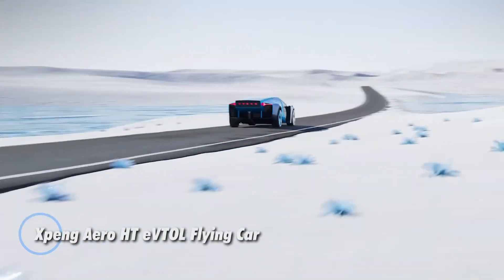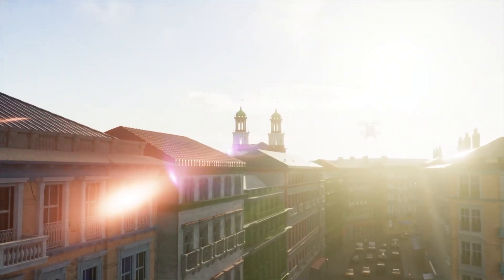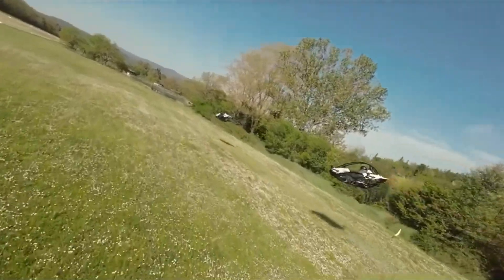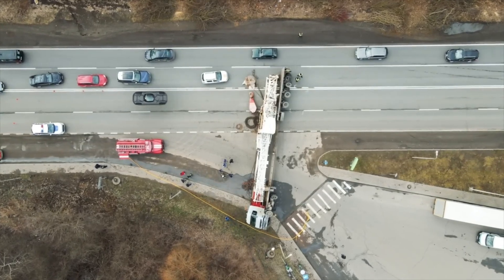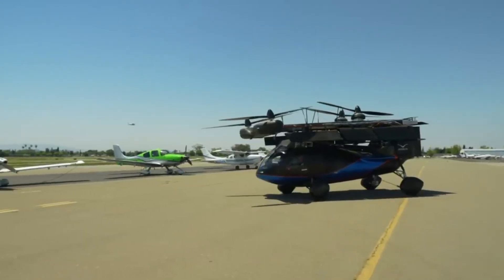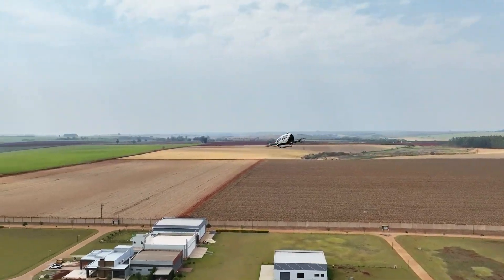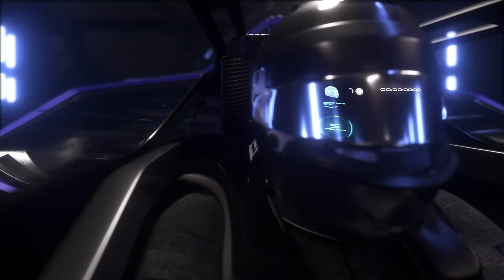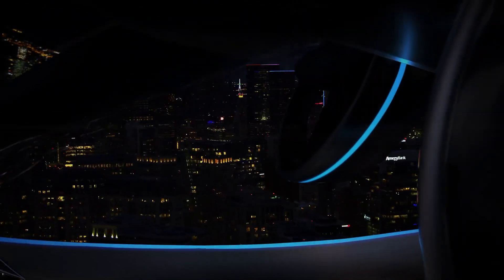12 AMAZING FLYING CARS YOU MUST SEE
12 AMAZING FLYING CARS YOU MUST SEE

"Get ready to be amazed! In this video, we showcase 12 incredible flying cars that are redefining the future of transportation. From sleek eVTOL designs to road-to-sky hybrids, these futuristic vehicles are straight out of a sci-fi movie. Whether you're a tech enthusiast or just curious about what's next in innovation, these flying cars will blow your mind. Buckle up and join us as we take a closer look at these groundbreaking machines!"

00:00 - Xpeng Aero HT eVTOL Flying Car
01:04 - CycloTech CruiseUp
02:06 - Samson Sky Switchblade
03:06 - Jetson One
04:03 - Bellwether Oryx
04:56 - Alef Model A
05:54 - ASKA A5
06:48 - Sky Drive SD05
07:40 - Ehang EH216
08:32 - Doroni H1-X
09:29 - Airspeeder Crewed MK4
10:44 - Bell Nexus 4EX

COPYRIGHT CONTENT